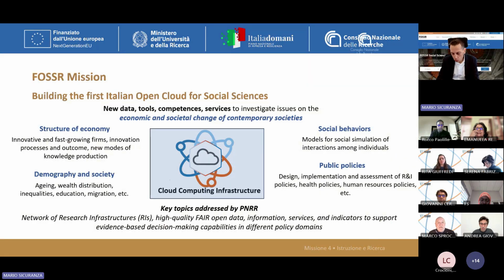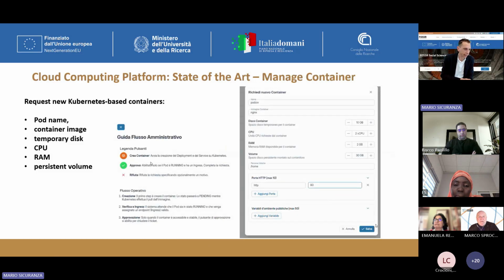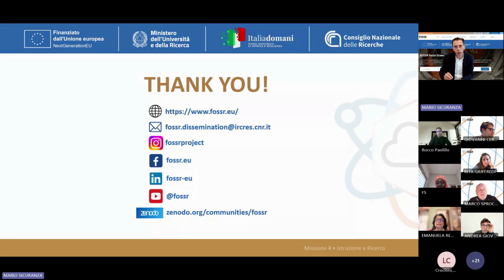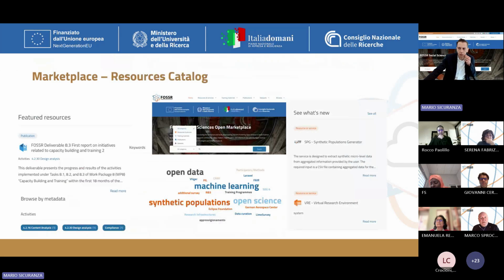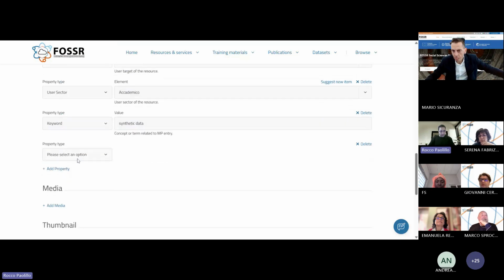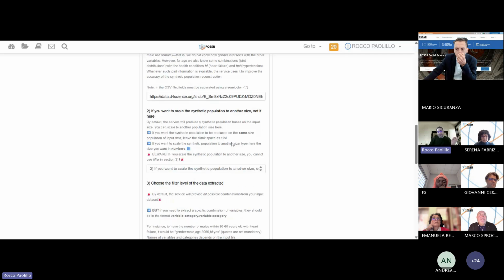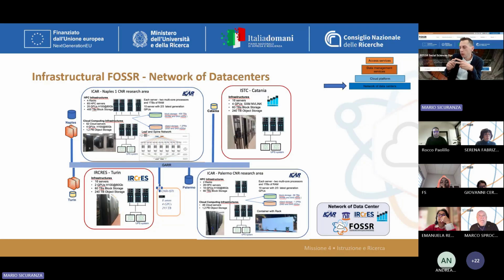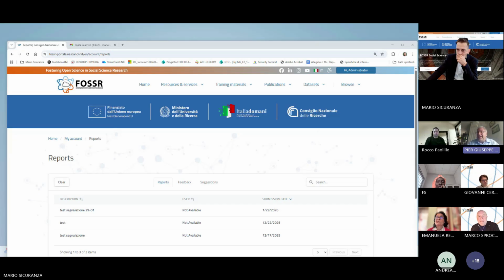Demo Session 6 February 2026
The Demo Session, presented by Mario Sicuranza and Rocco Paolillo, illustrated the network of Data Centers, the Cloud Computing Platform, and the Marketplace of FOSSR. Rocco Paolillo also demonstrated how to upload a resource (Synthetic Population Generator service) to the Marketplace. The Q&A discussed infrastructure flexibility, KPIs, traceability, feedback, user support, and future FOSSR' developments.